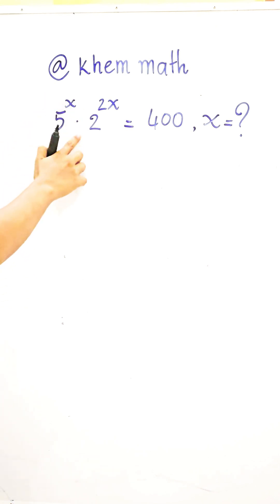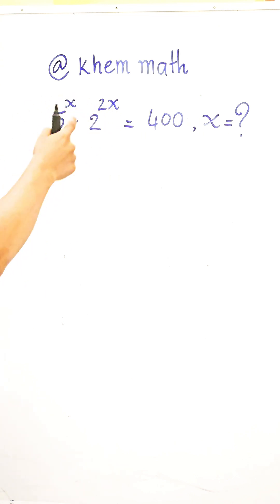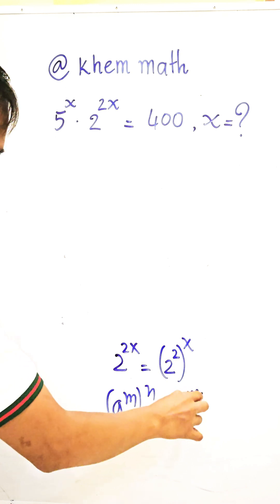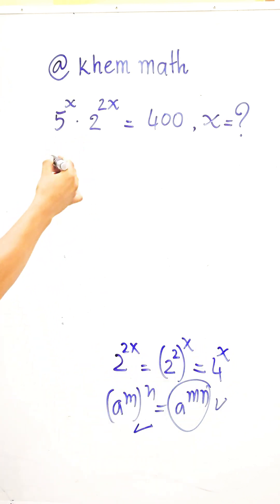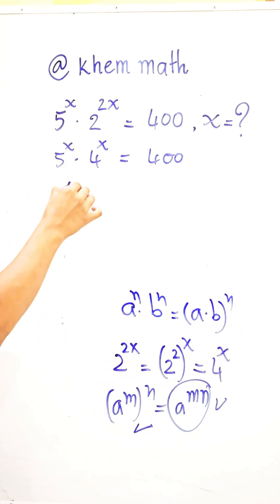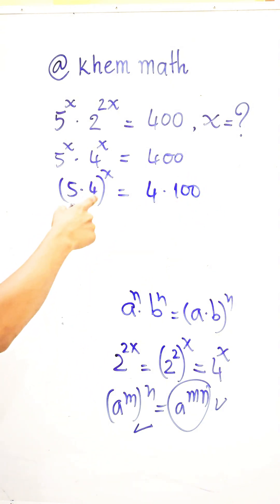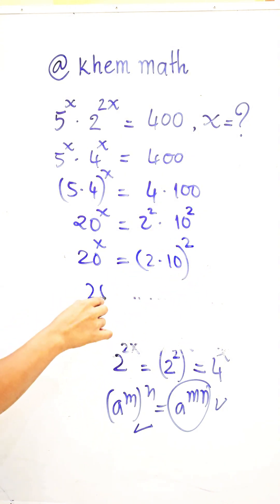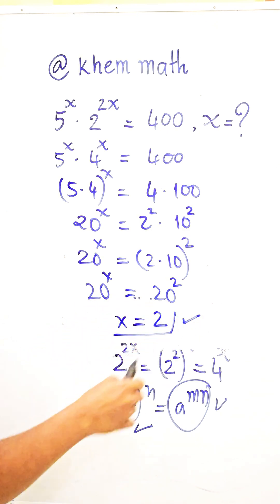Watch Me Crack This Exponential Equation!